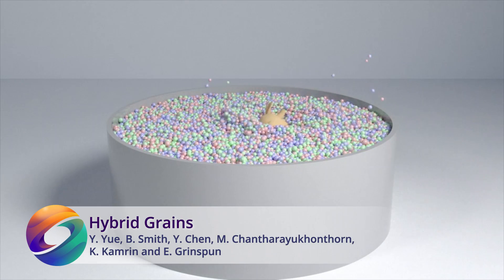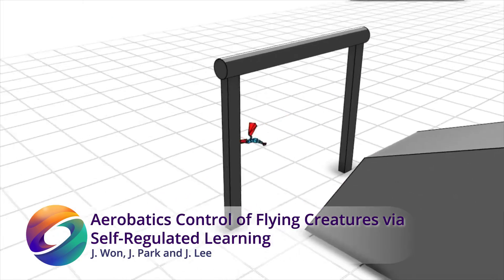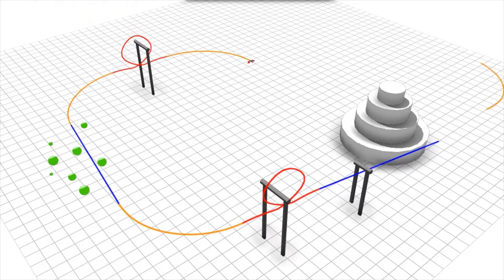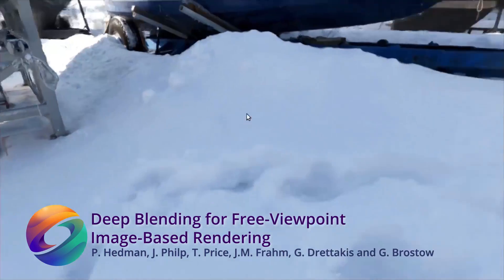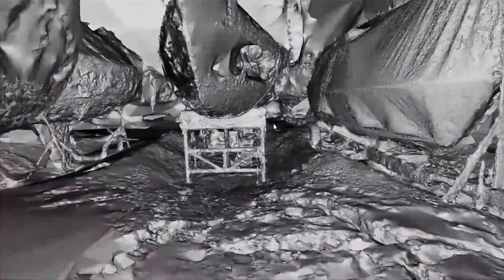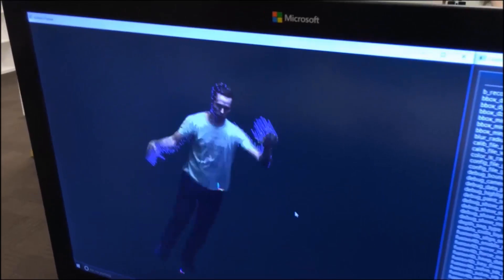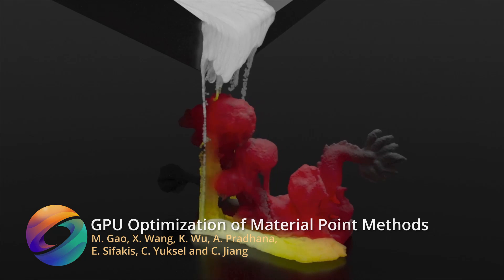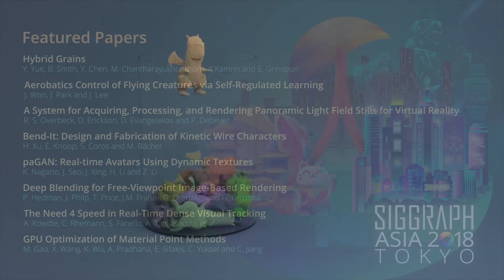SIGGRAPH Asia 2018 – Technical Papers Trailer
Preview the SIGGRAPH Asia 2018 Technical Papers program!

The SIGGRAPH Asia Technical Papers program is the premier international forum for disseminating new scholarly work in computer graphics and interactive techniques. At the conference, paper authors provide brief overviews of their work in the Technical Papers Fast Forward event, then they present their complete papers in the sessions.

Technical Papers are published as a special issue of ACM Transactions on Graphics. In addition to papers selected by the SIGGRAPH Asia 2018 Technical Papers Jury, the conference presents papers that have been published in ACM Transactions on Graphics during the past year. Accepted papers adhere to the highest scientific standards.

Join us at the event to discover and learn more!

Join the conversation on social media with SIGGRAPHAsia